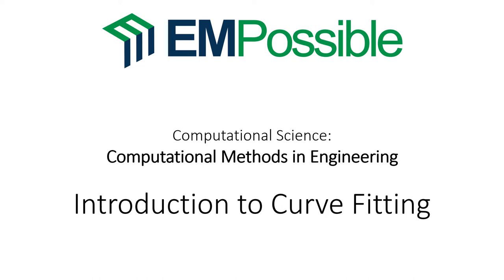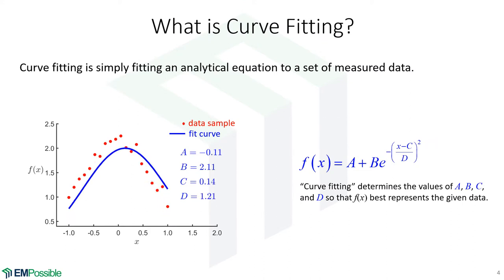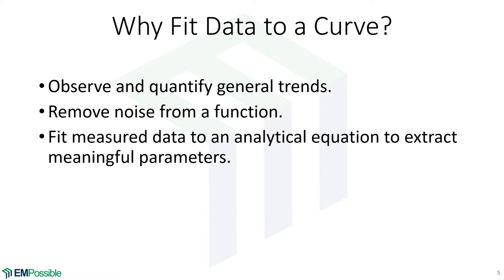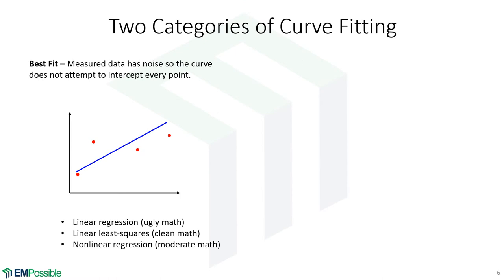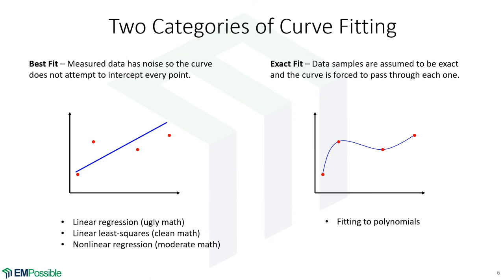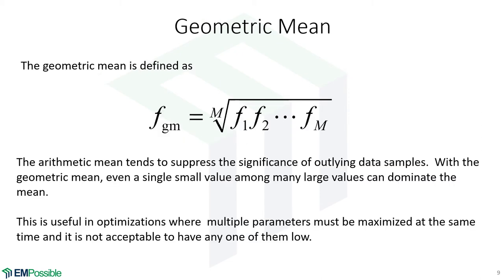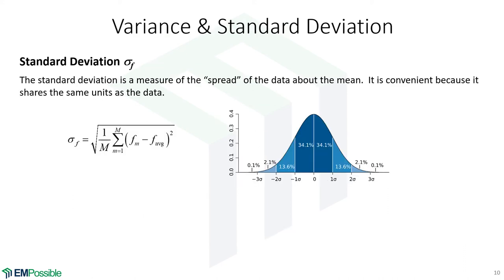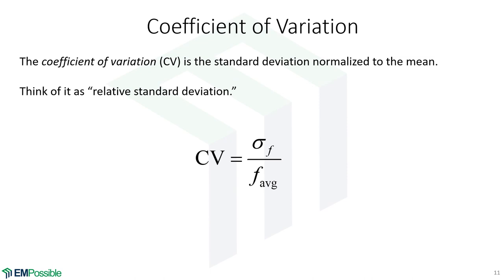Lecture -- Introduction to Curve Fitting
This video introduces the concept of fitting curves to measured data. To measure the quality of the fit, statistics of data sets is also discussed.

Be sure to visit the Computational Methods for Engineers Course page for updated lecture notes, and links to develop MATLAB codes for curve fitting.